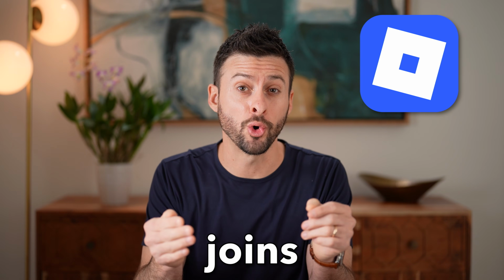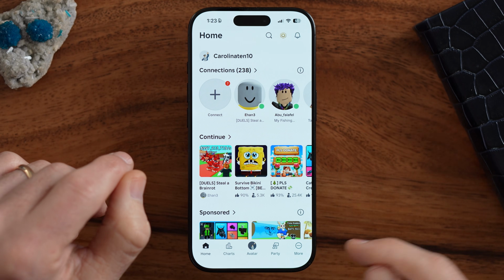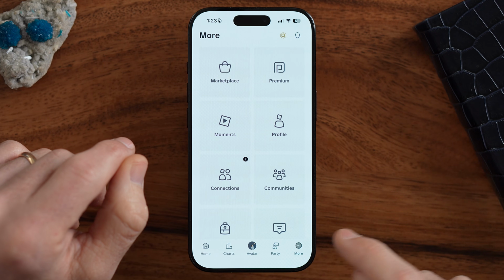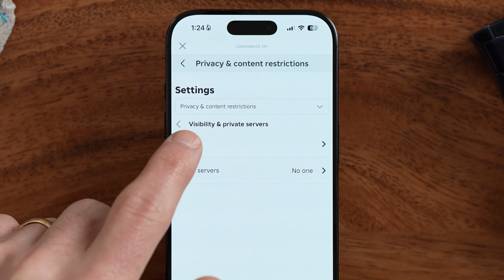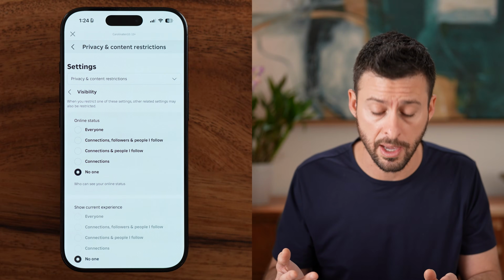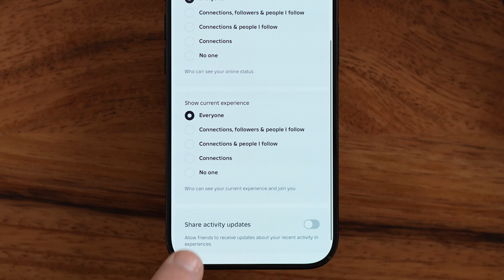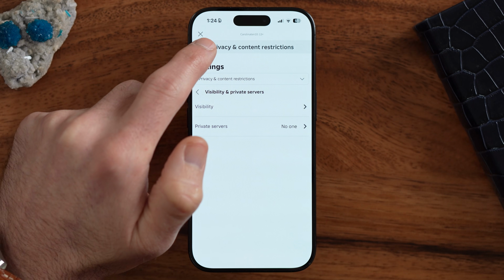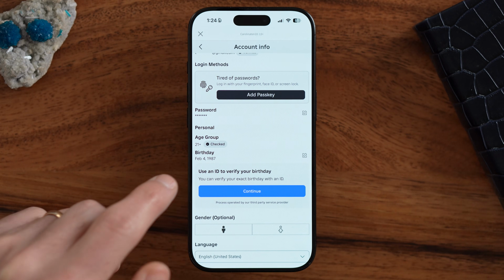How To Turn On Joins In Roblox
Here's how to turn on the joins feature in Roblox if you want other people to play with you.